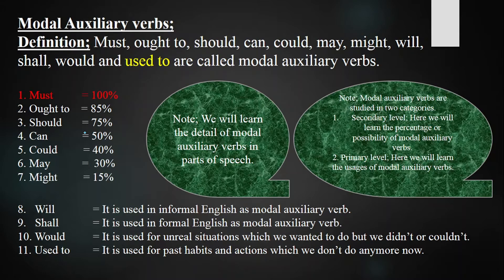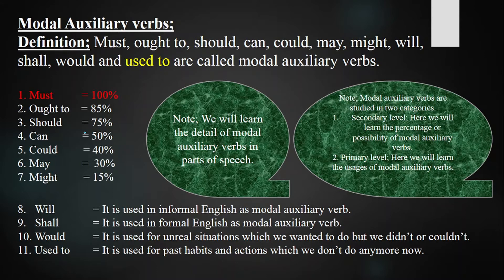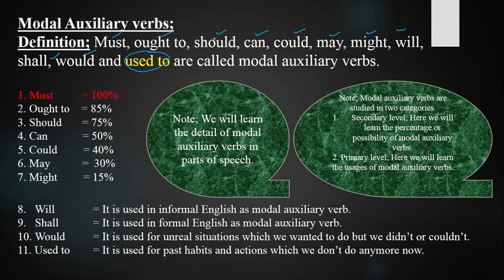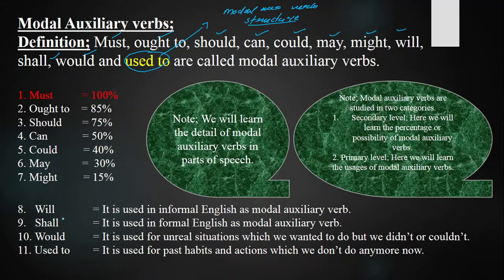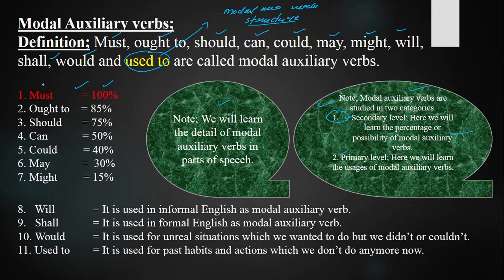Modal Auxiliary verb "Must" into passive voice Lecture No. 38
Here you will be able to learn how to change modal auxiliary verb "Must" from active voice into passive voice.